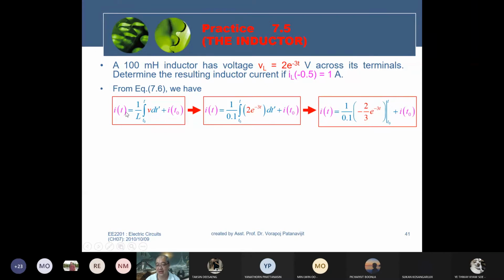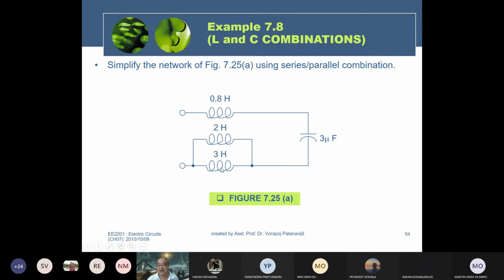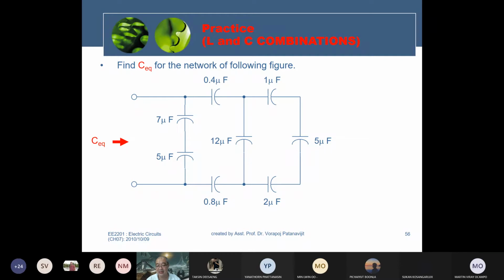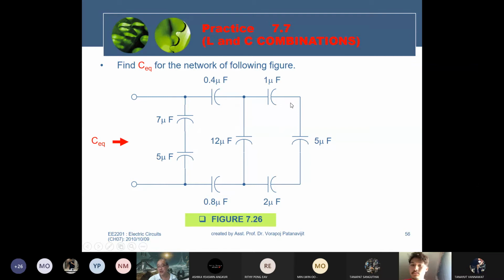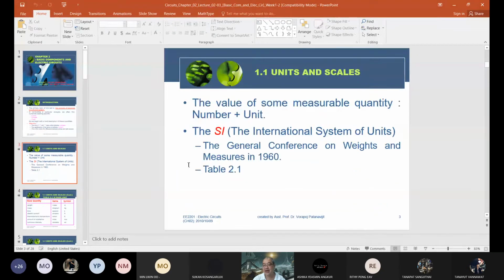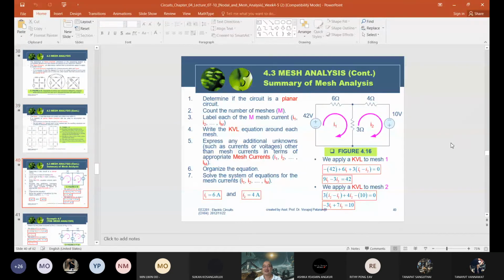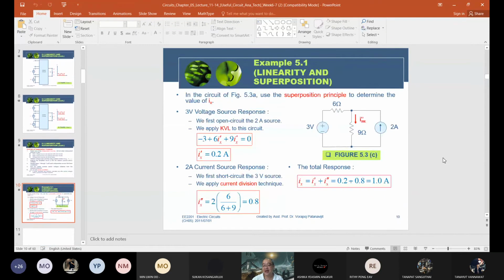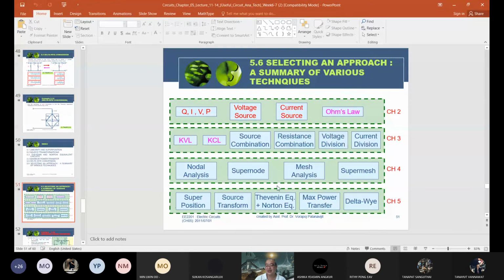Electric Circuits : EE2201 : CH07 (2021_01_07) 7.3 L-C (Full Course : 45 Hours)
Chapter 7 : Capacitors and Inductors
- Capacitors; Energy Storage in a capacitor; Series and Parallel capacitors; Inductors; Energy Storage in an inductor; Series and Parallel Inductors; Initial conditions of Switched Circuits.